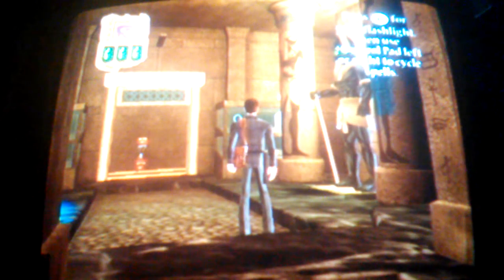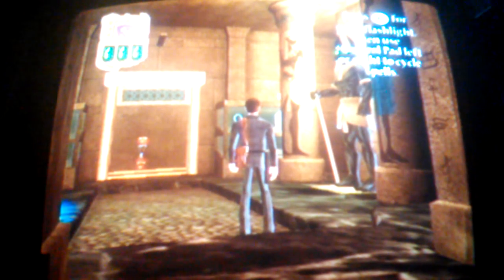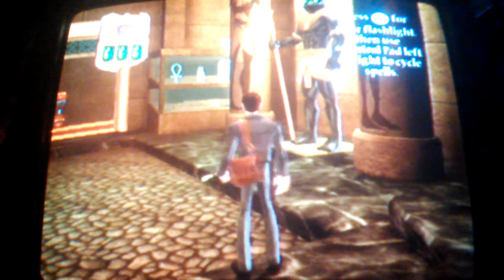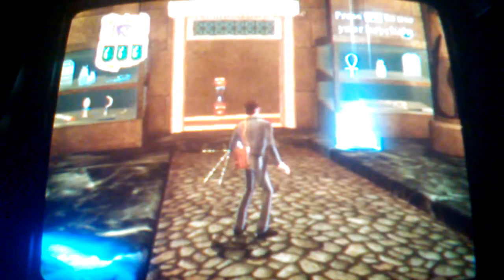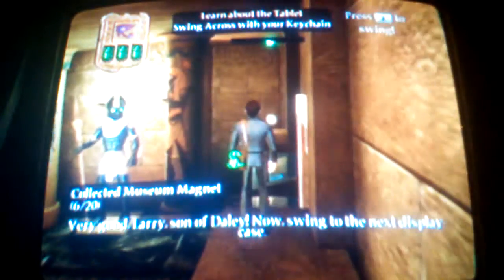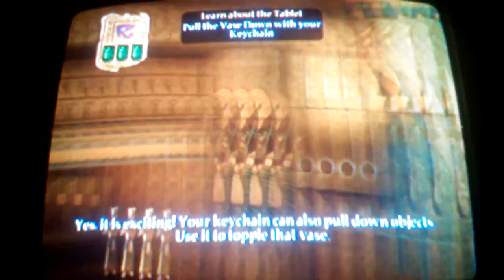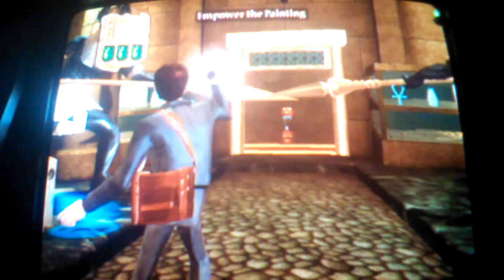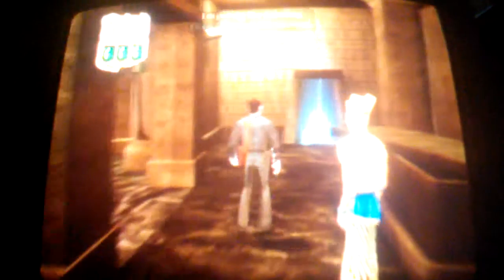Night of the Museum 2 Game Part 2 Smithsonian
Now to say goodbye to everyone. Including Teddy. But Dexter the Monkey has stole the tablet and is now at the Smithsonian with the evil brother. And Larry needs to become a night guard there.